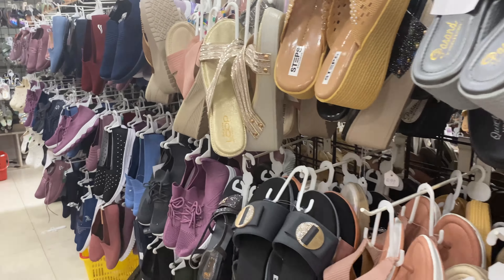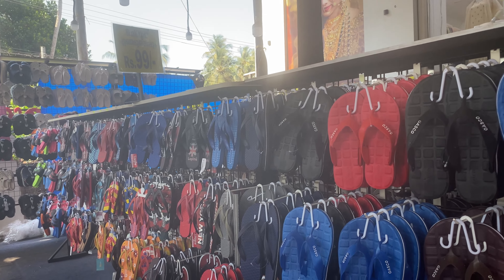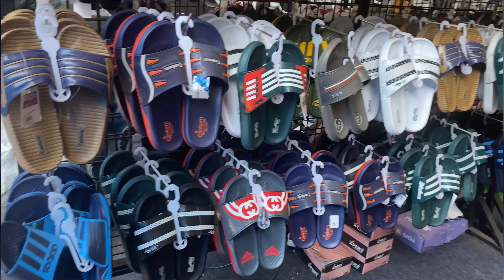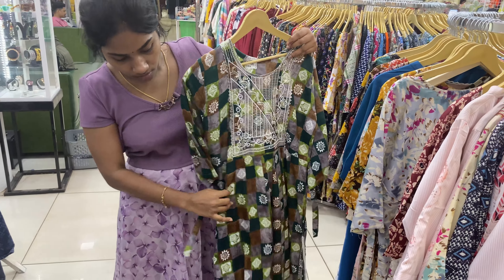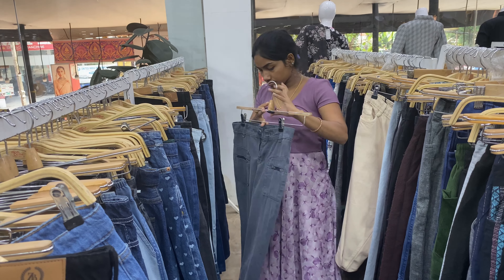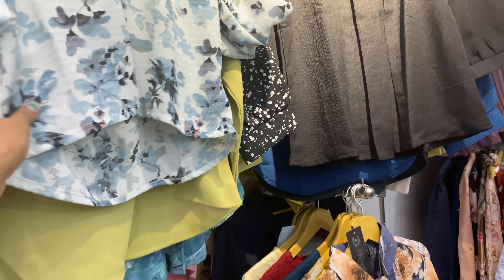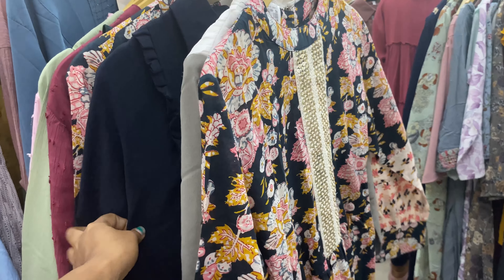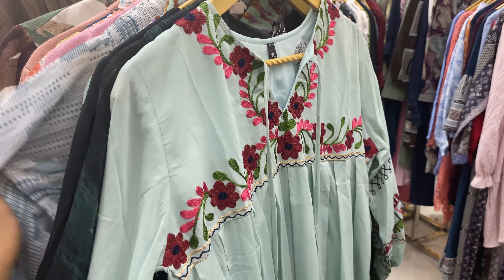കോഴിക്കോട് mankavu mittayitheruvile ഓഫറുകൾ🥳/affordable